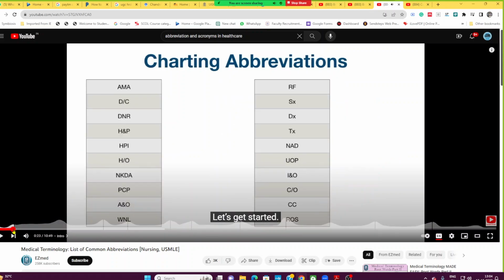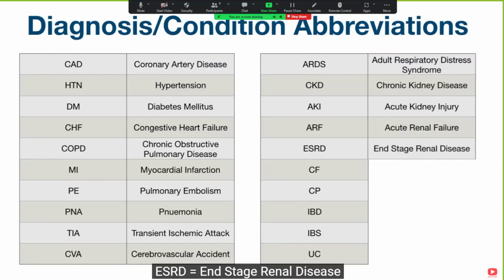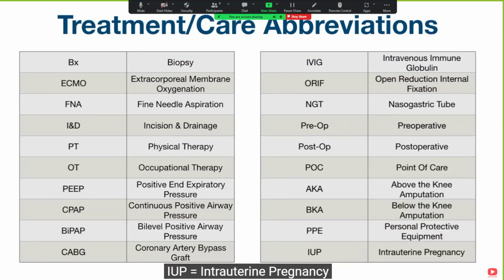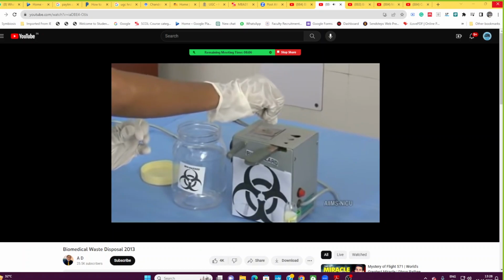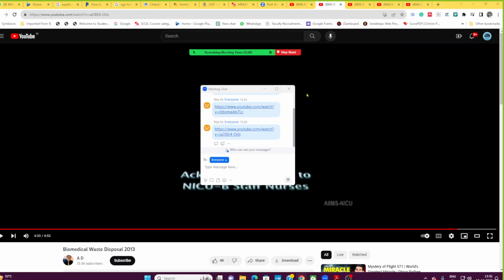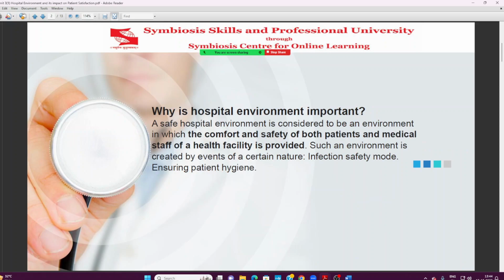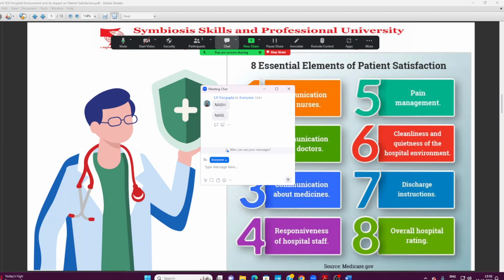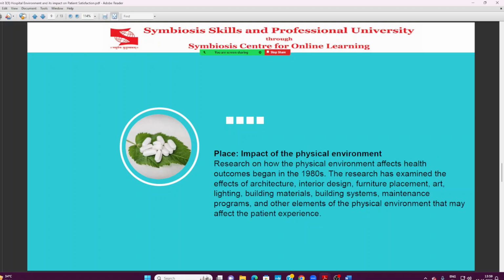Health care and Hospital Management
Health care and Hospital Manangement